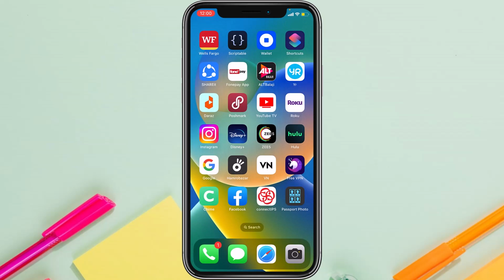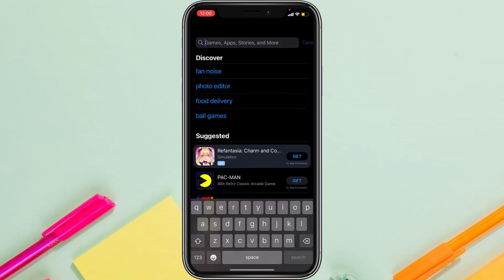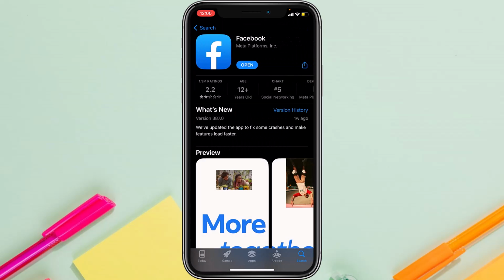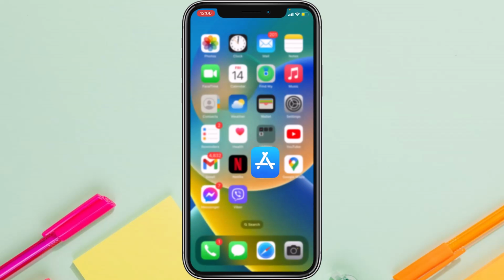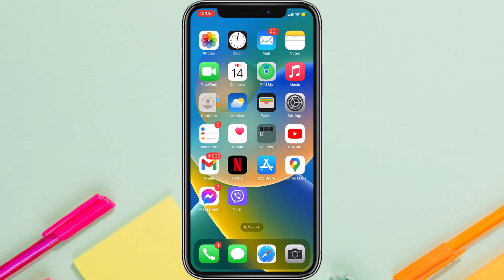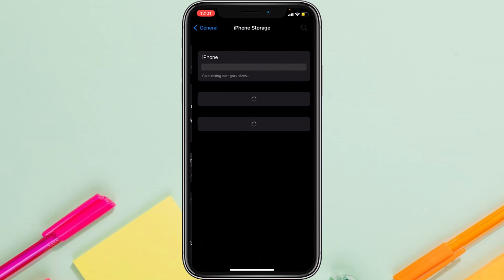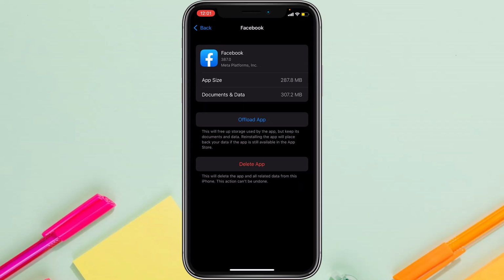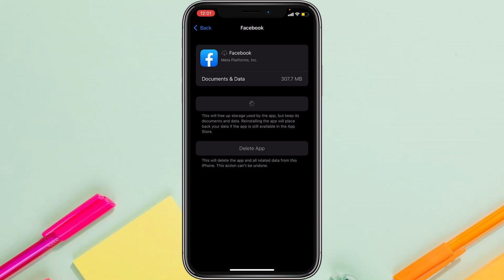How to Fix Facebook Login Error | 2022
In this tutorial, I will guide you on How to Fix Facebook Login Error .